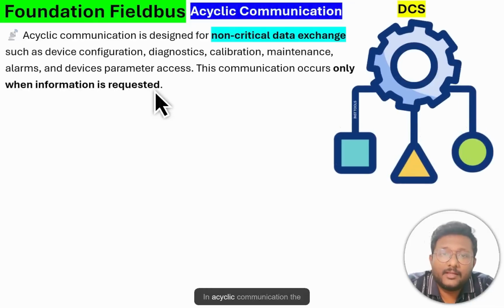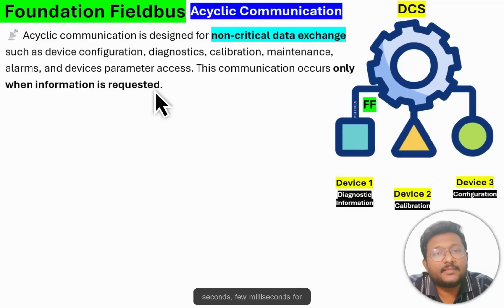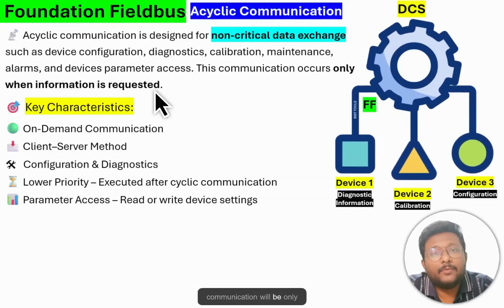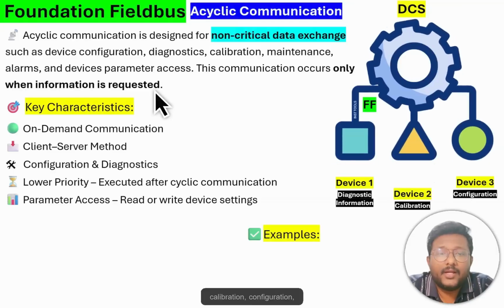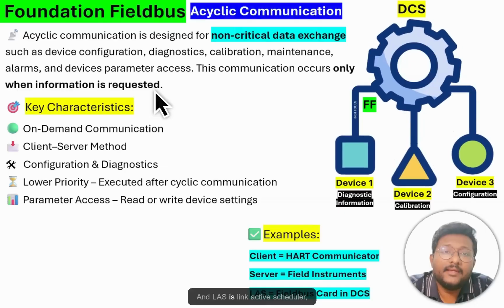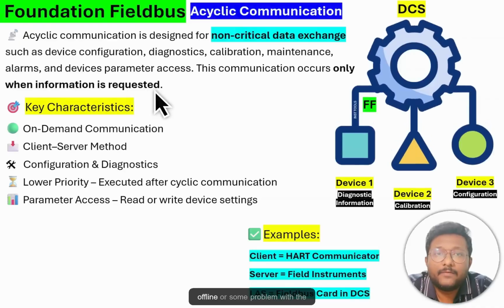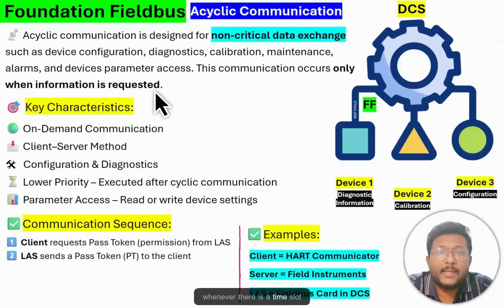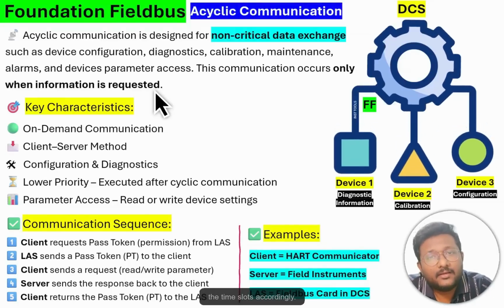03 - Acyclic Communication Industrial Fieldbus Protocol Training Full HD